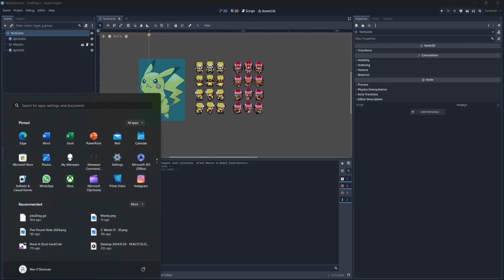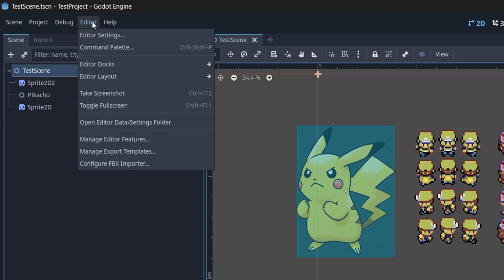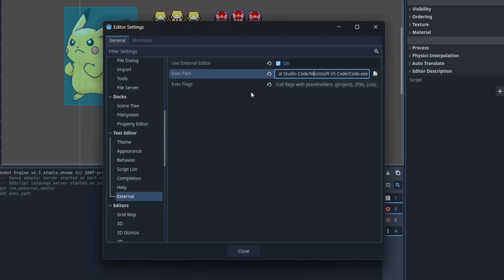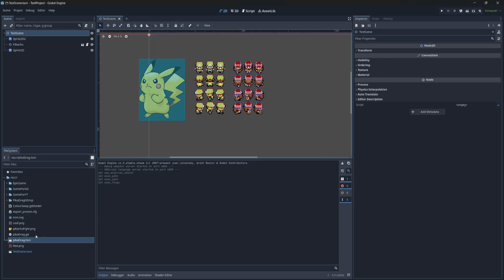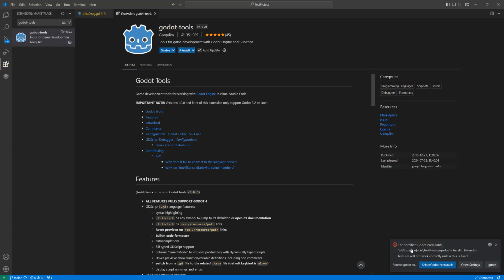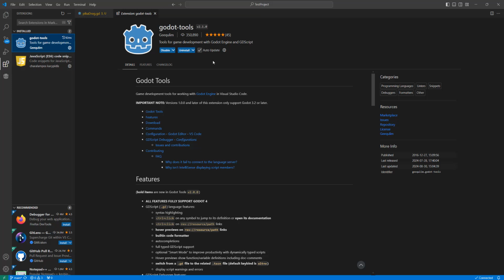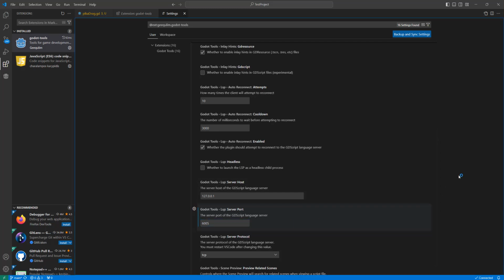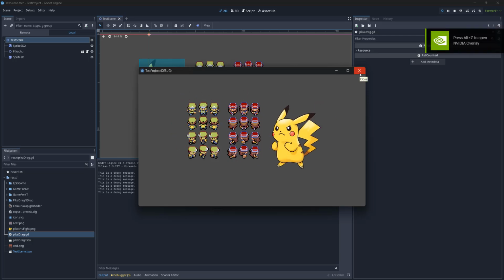How to Use Visual Studio Code With Godot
Exec flags:  {project} --goto {file}:{line}:{col}

Greetings, in this Godot tutorial we shall be looking at how to setup Godot with Visual Studio Code, so you can use Visual Studio code to type code for your Godot game. This tutorial will cover how to connect VsCode to Godot.

To use Godot with VSCode, you need to have VSCode installed. Figure out where you have VSCode installed, then make a note of the filepath. Then in Godot go to Editor, then editor settings, then go to Text editor settings, then to external.

In Godot you then need to tick user external editor. Then for Exec path you need to put in the filepath to where your VSCode is installed and make sure it directs to a file called Code.exe. For the Exec flags do the following:
{project} --goto {file}:{line}:{col}

Now open up VSCode and install the godot-tools extension. You can either search for it in Visual Studio Code or install godot-tools from this link:

After installing godot-tools into your Visual Studio Code IDE, if you get a popup message saying "The specified godot executable is invalid" click on select Godot executable and locate your godot.windows.opt.tools.64.exe file (where your Godot is installed). That will fix the error. Now we can move onto the next step on connecting VsCode to Godot.

Now you need to go to the godot-tools settings and set the LSP server port to be the same value as the remote port in your Godot. In Godot in editor settings you can find the Godot remote port in Editor, Editor Settings, Network, Language settings.

After that you have got everything you need to use Godot with VsCode.